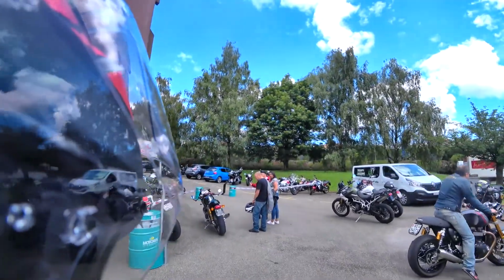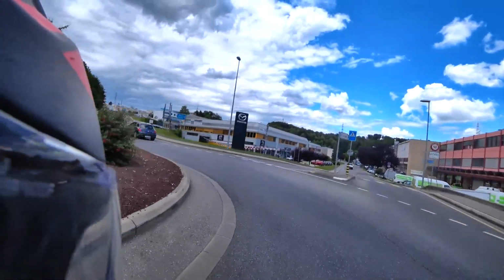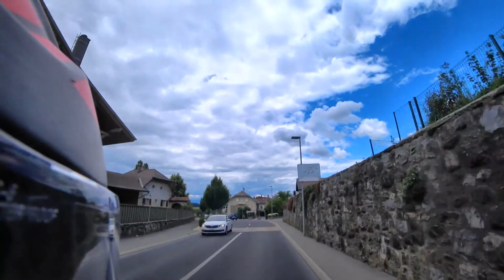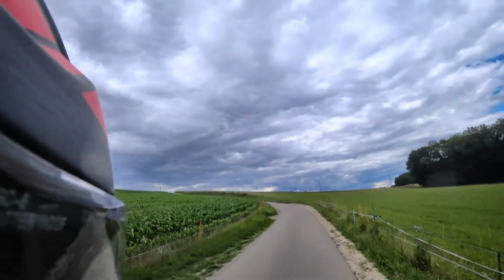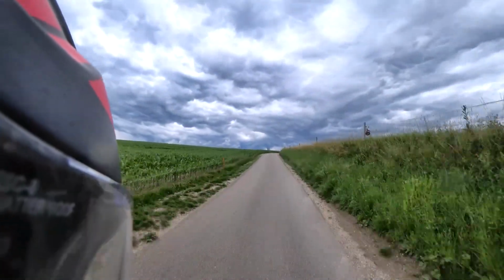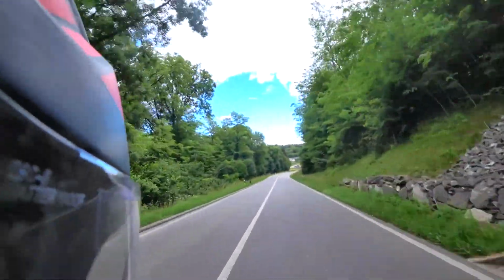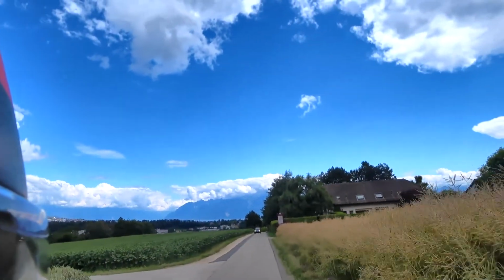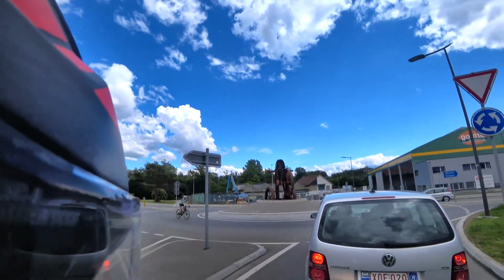Triumph Speed Twin - first impressions vlog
Today my local Triumph dealer had a test rides event, so I rode over and took a couple of modern classics for a ride. Here are my first thoughts about the Speed Twin,